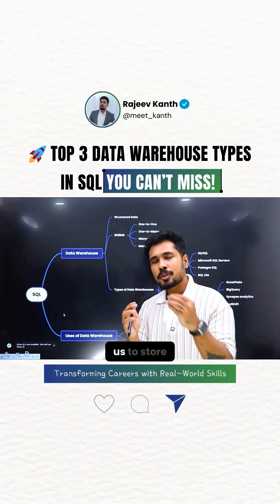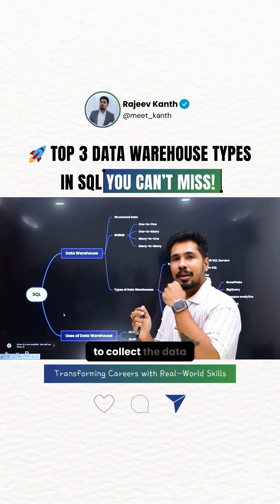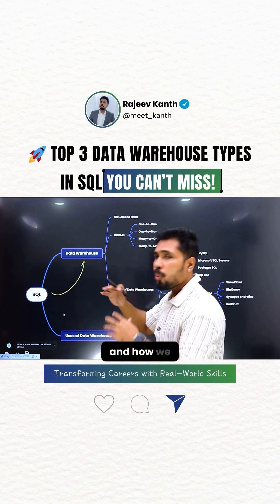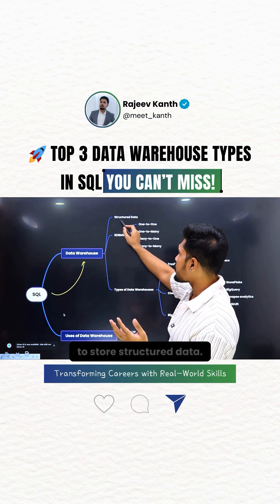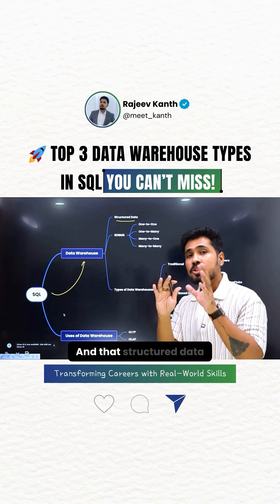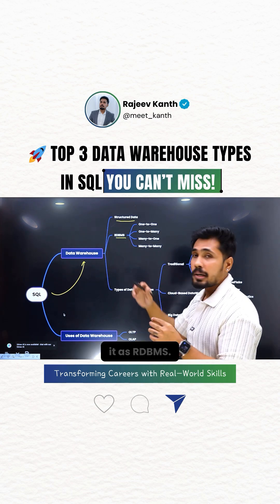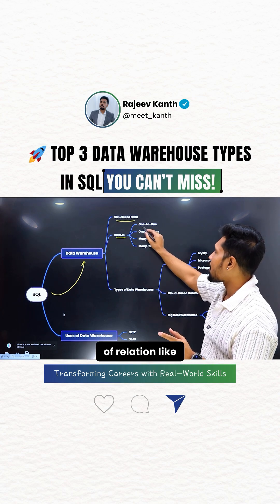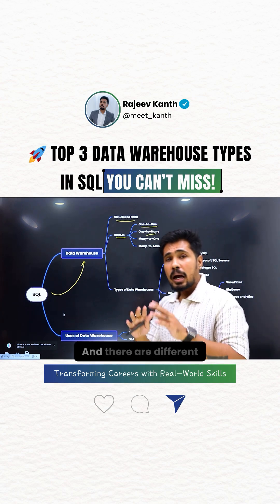🚀 Top 3 Data Warehouse Types using SQL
5-Step Career Transition Plan To Make a Successful Transition into
🌟 Data Analytics
🌟 Business Analytics
🌟 Data Science
🌟 Data Engineering,
🌟 AI
🌟 Generative AI
🌟 Power BI
🌟 Tableau
🌟 SQL
🌟 Azure & AWS??

✅ Full Stack AI & Gen AI Use-Case Driven Learning of 9Months & 3Months Optional Internship:

✅Full Stack Data Analytics Use-Case Driven Learning of 3Months & 1Month Optional Internship

✅Full Stack Data Science Use-Case Driven Learning of 6Months & 3Months of Optional Internship

✅Full Stack Data Engineering Use-Case Driven Learning of 3Months & 1 Month Optional Internship